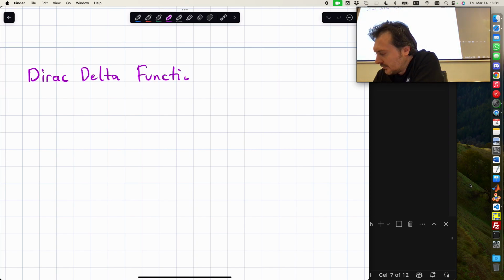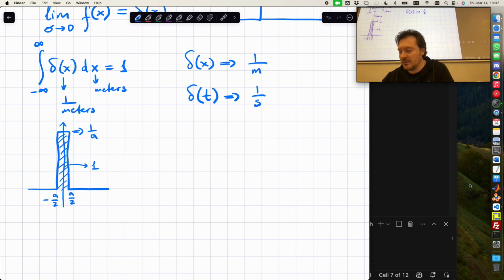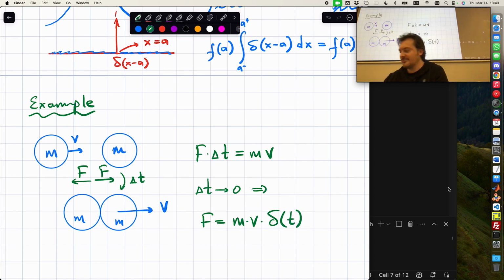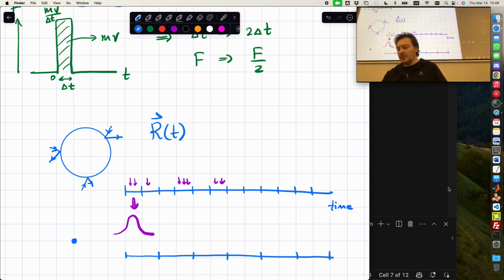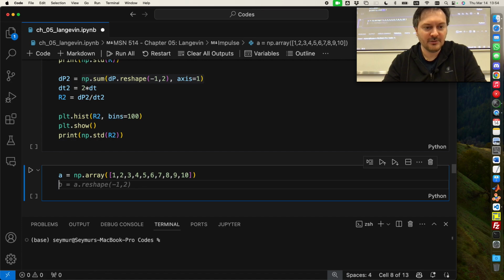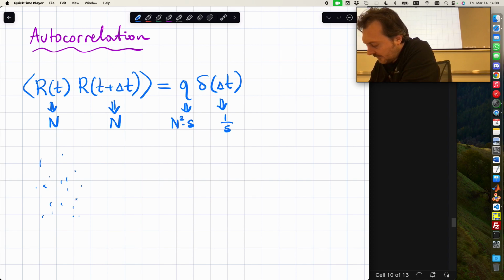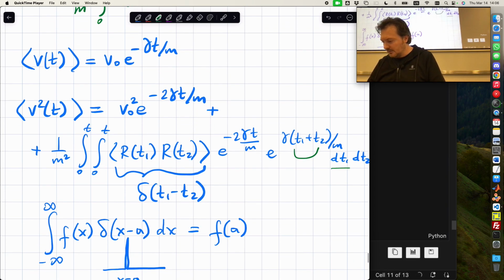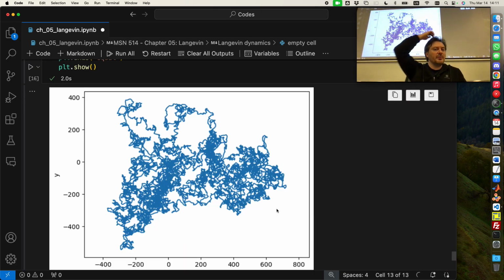MSN 514 - Lecture 16: Dirac delta, Autocorrelation, Gaussian random force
Dirac delta, Autocorrelation, Gaussian random force